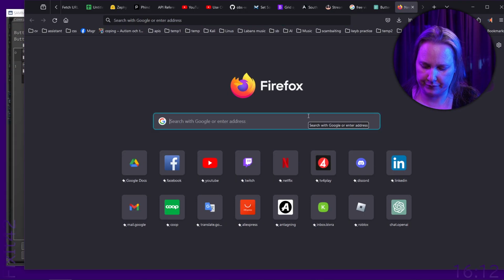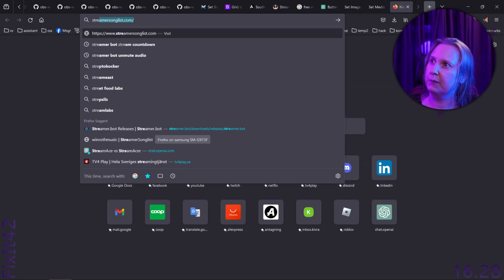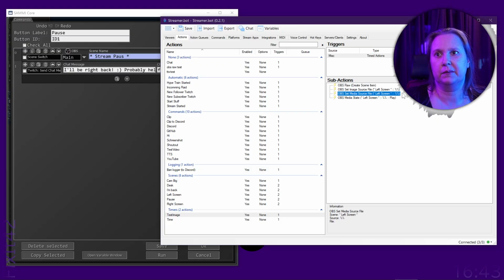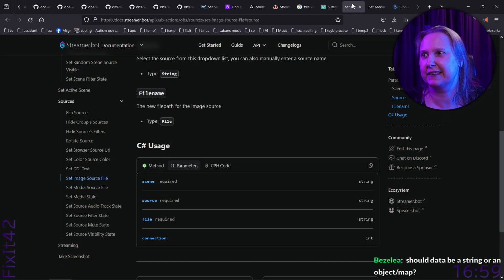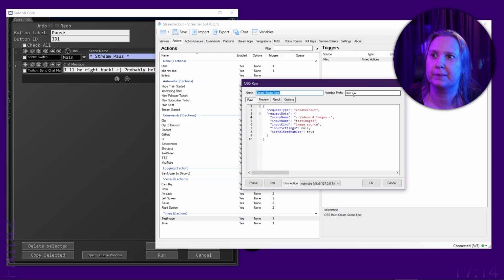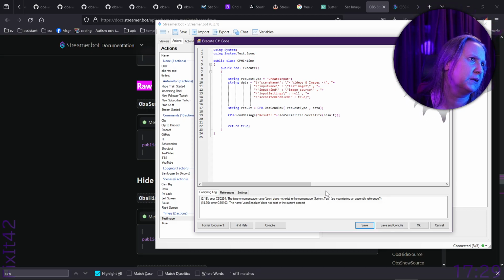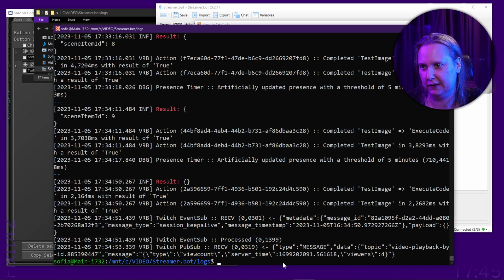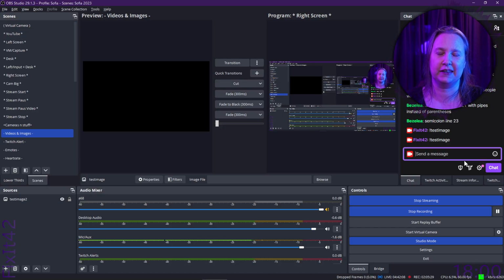Streamer.bot - Adding and removing input (= source) programatically (2023-11-12)